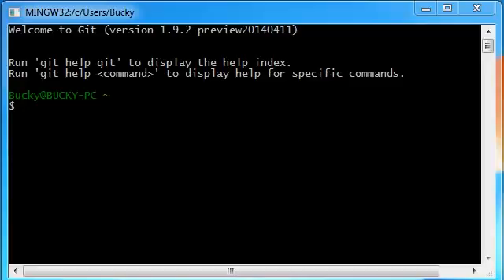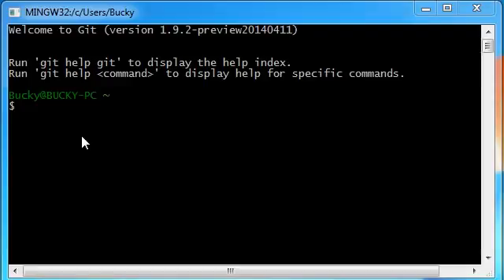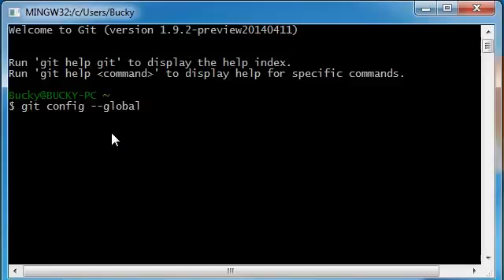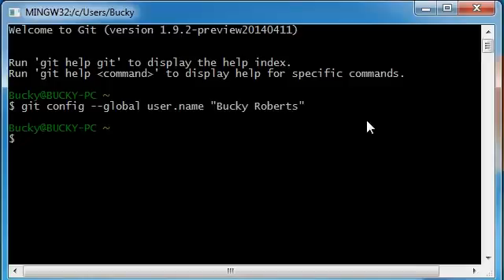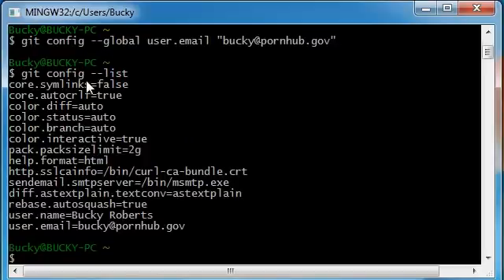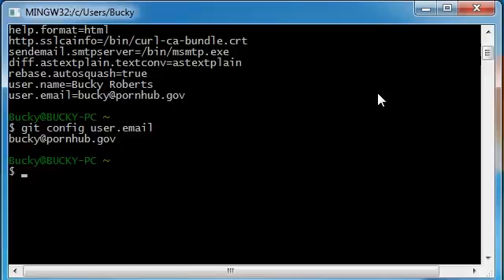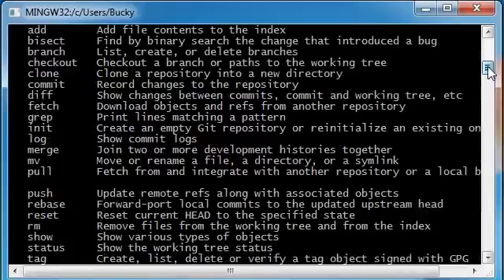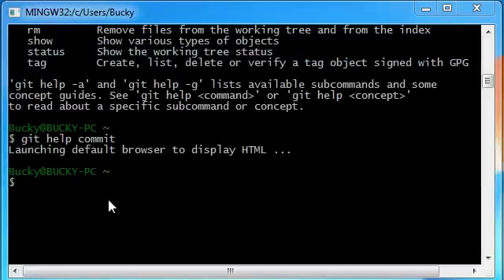Git Tutorial 2 Config Our Username and Email